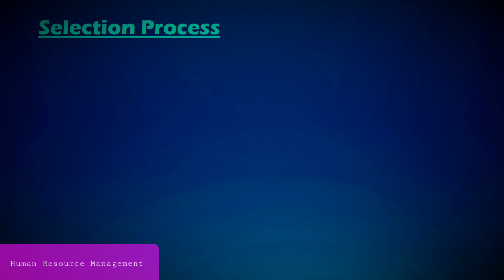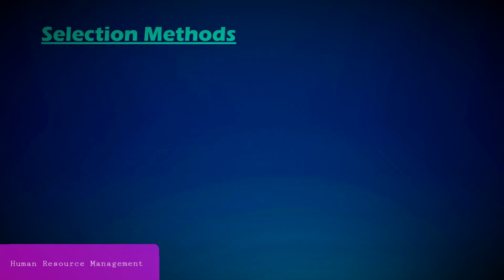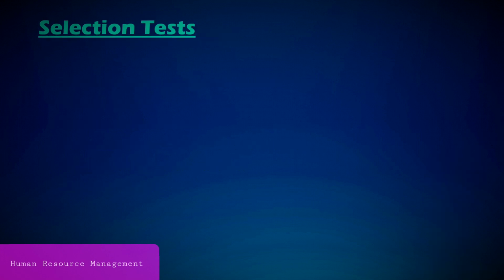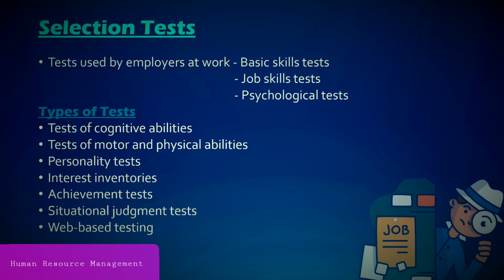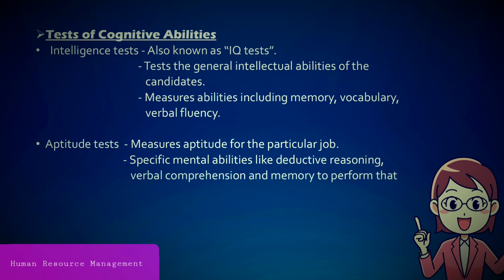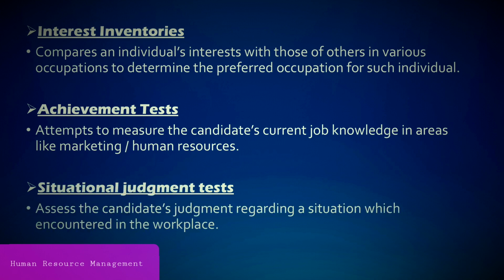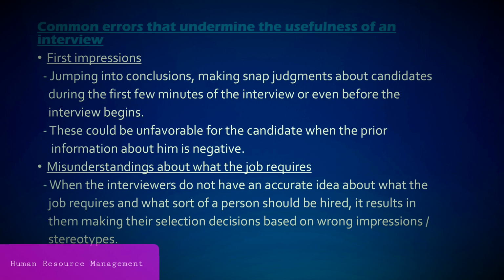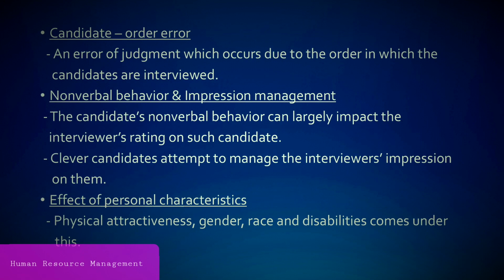Recruitment & Selection (Part 2) HRM Lecture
HRM Lecture 5